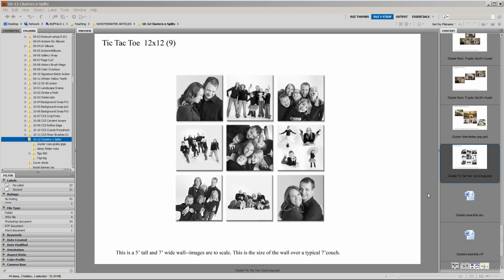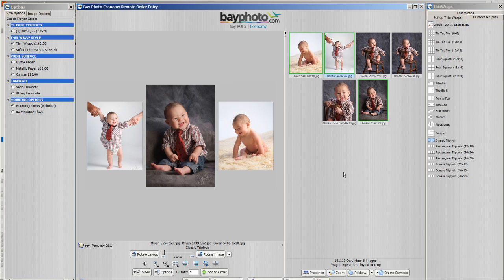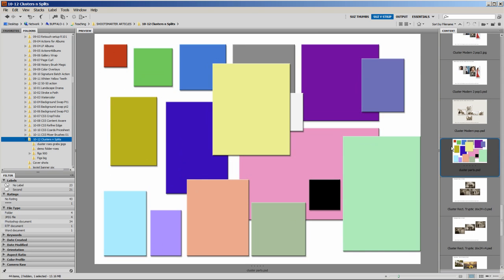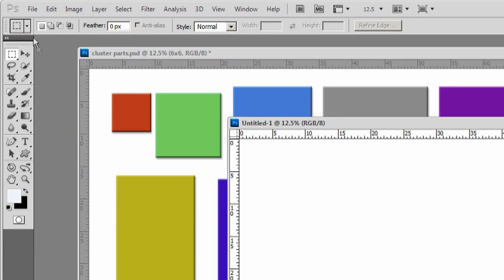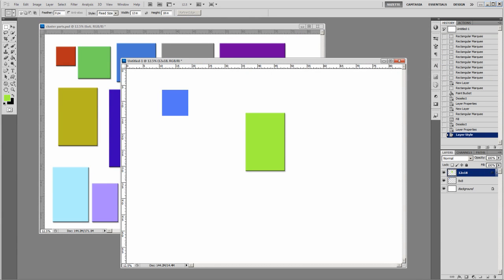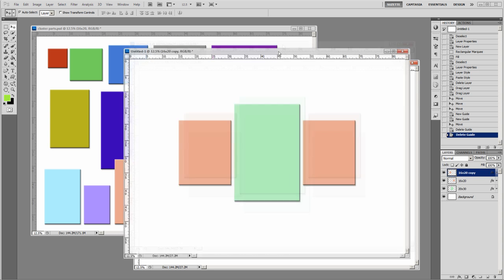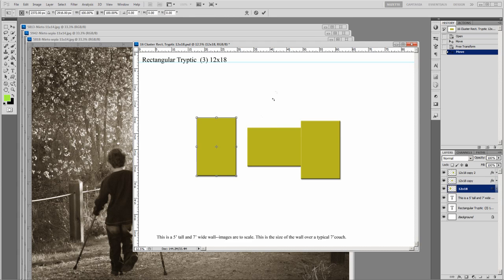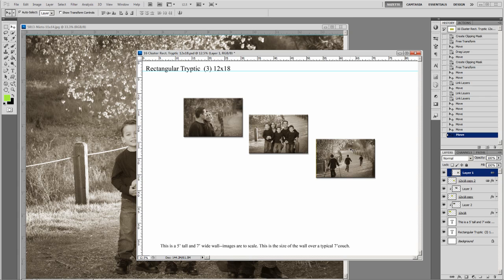Image Clusters from Bay Photo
Image clusters or groups are a great way to display a number of prints, but how do you show your client the concept?